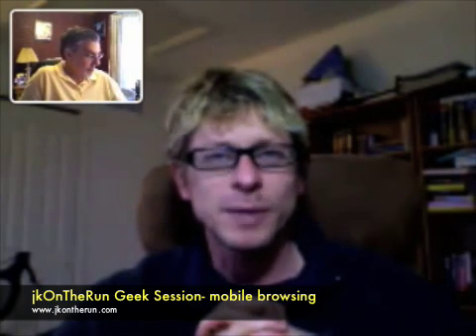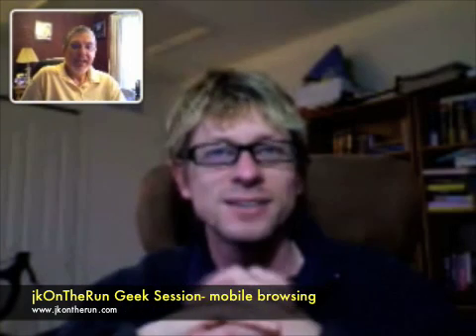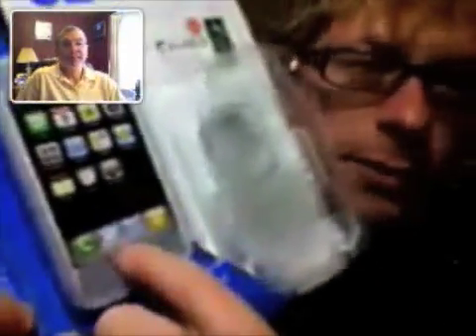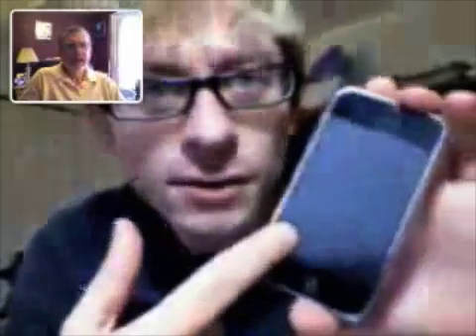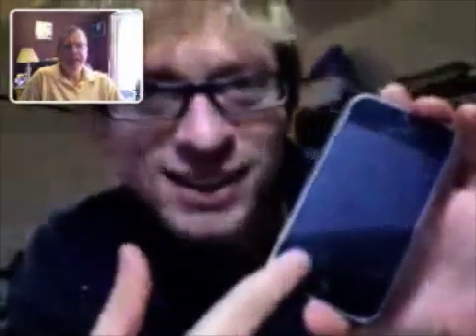jkOnTheRun Geek Session- mobile browsing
James Kendrick and Kevin Tofel of jkOnTheRun have a chat about new mobile browsers that are being announced like Opera Mobile 9.5.  A discussion also covers if Apple can make a business case for producing a Windows Mobile version of the iPhone Safari browser.